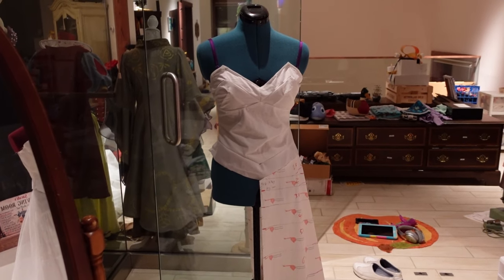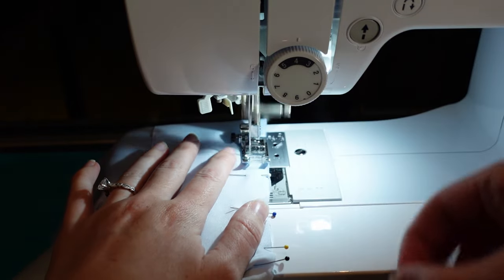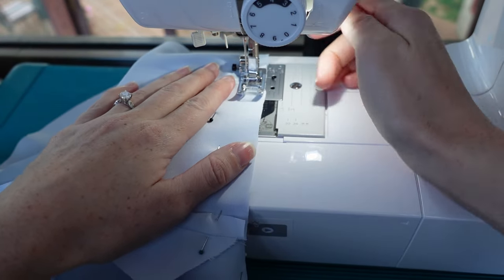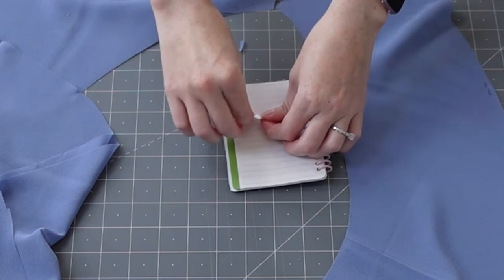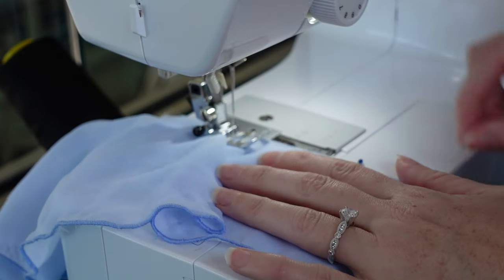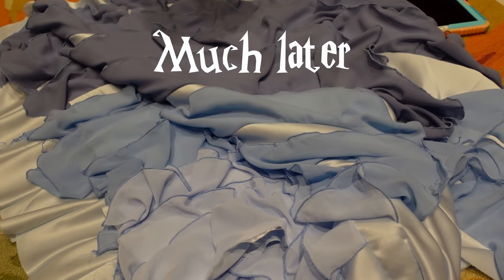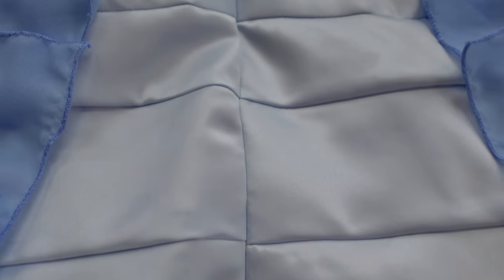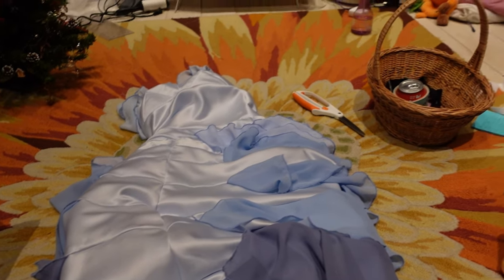I made Hermione's Yule Ball Dress for Christmas!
It's Christmas time! And I made Hermione Granger's Yule Ball dress from Harry Potter and the Goblet of Fire. I made my dog Emmie a matching dress too but for a mystery blonde character, Watch it

Sewing has always been something I've loved to do, I find making things very rewarding and I accidentally fell into cosplay a few years ago.

I used around 4 yards of satin and around 9 yards of chiffon

Chapters:
00:00 Introduction
00:52 Bodice Cutting
01:55 Bodice Sewing
04:40 Skirt Cutting
06:05 Ruffle Madness
07:55 Skirt Assembly
11:13 Straps
12:40 Final assembly
14:47 Fleur Delacour Tangent
15:13 The Reveal